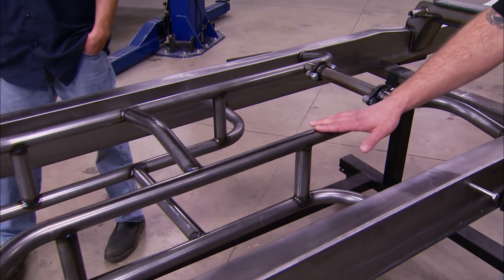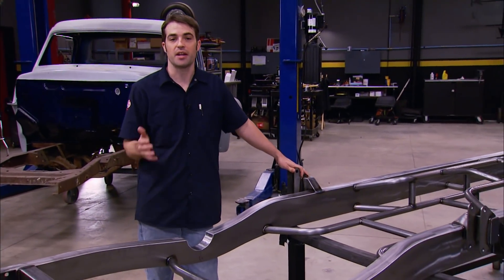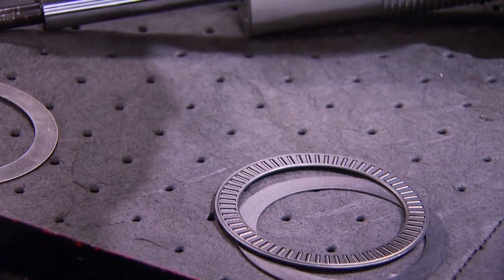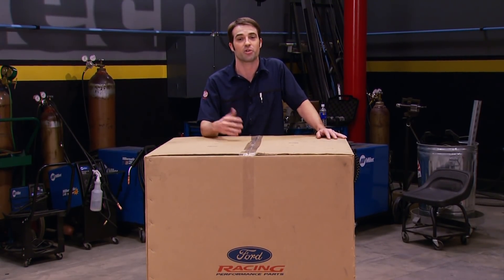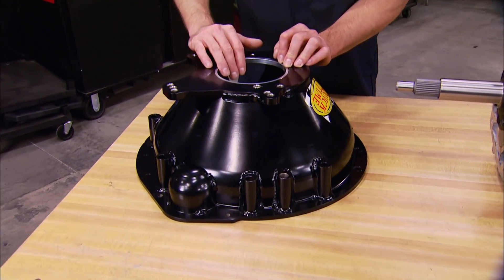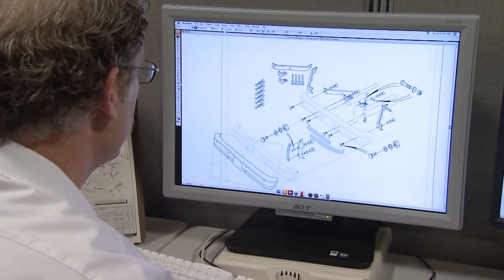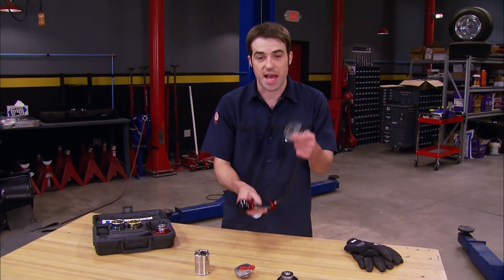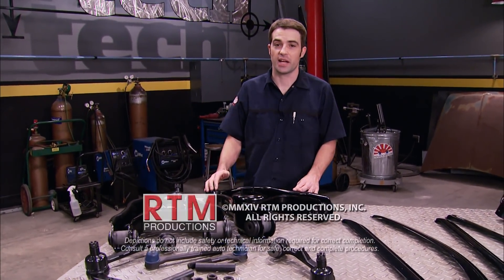Modernizing The 1955 F100 Chassis & Suspension - Truck Tech S1, E23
Classic 1955 Ford pickup gets modern custom chassis to hold turbocharged Eco-Boost from a modern F150.

PARTS USED IN THIS EPISODE:

American Powertrain Systems: Transmission, Manual, Tremec TKO 600, 5-Speed, 1 1/8 in. 26-Spline, Ford, V8, Each

QuickTime Inc.: M-8086, Bellhousing, SFI Approved, Ford 3.5/3.7L to TKO 500/600, TR3550, Mustange T5

Ford Performance Parts: 3.5L, 365 Horsepower, EcoBoost Crate Engine Kit from Ford Racing

Jim Weimer Rod Garage: 53-56 Ford truck frames are made of fully TIG-welded 10-gauge steel for strength and durability, Complete MII hub-to-hub kit with double adjustable coilover suspension upgrade, Parallel four bar kit, Universal panhard bar kit.

JKS Manufacturing: Front Track Bar and Sector Shaft Reinforcement Kit Features

LMC Truck: Come to LMCTruck.com for all your truck parts and accessories needs. LMC carries truck parts for Chevy, GMC, Ford, Dodge trucks and more.

Matco Tools: RPT102 - Cooling System Tester

RockAuto.com: MEVOTECH Part # KIT99 - Supreme - This kit includes 10 components, Front; RWD; Ford F150, Old Body Type

Stampede Truck Accessories: TAPE-ONZ Sidewind Deflectors, Smoke, 4 DR.